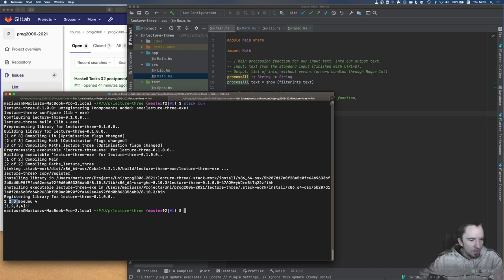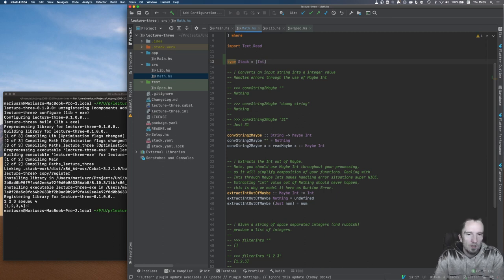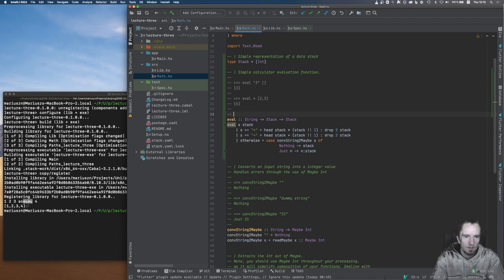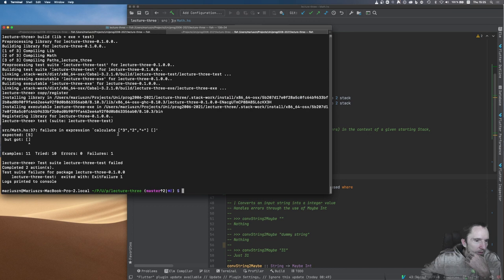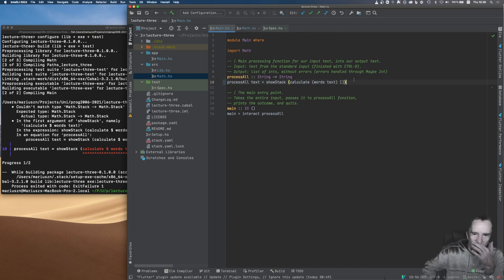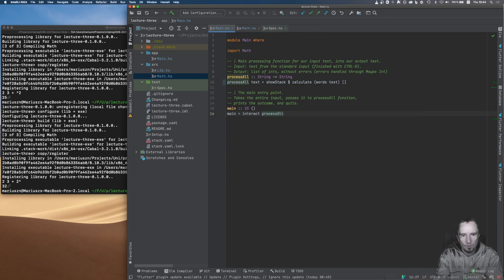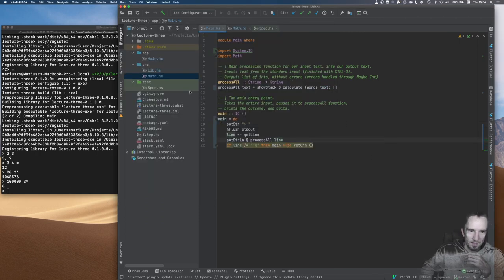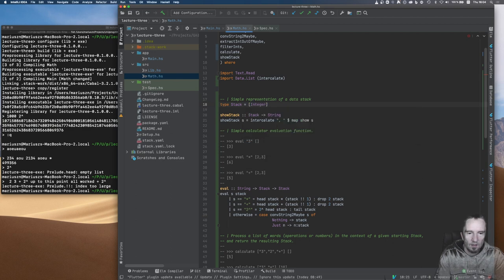PROG2006: Haskell - simple integer calculator.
Haskell - implementing a simple integer-based, stack-based, calculator. Reverse Polish notation parsing and "evaluating".